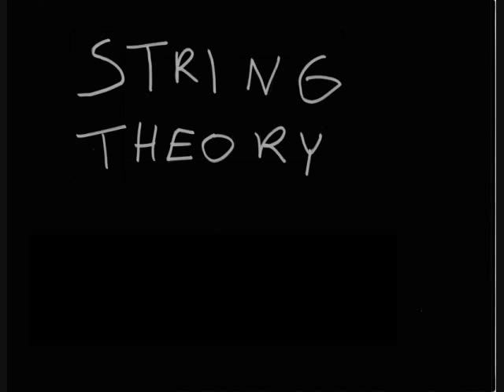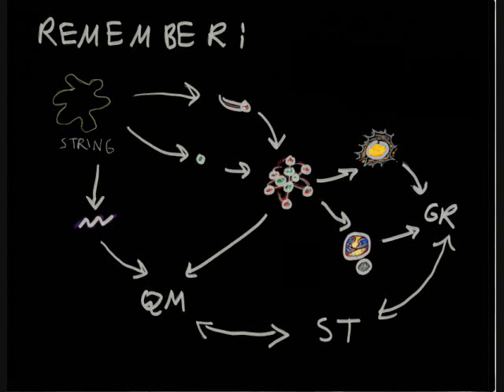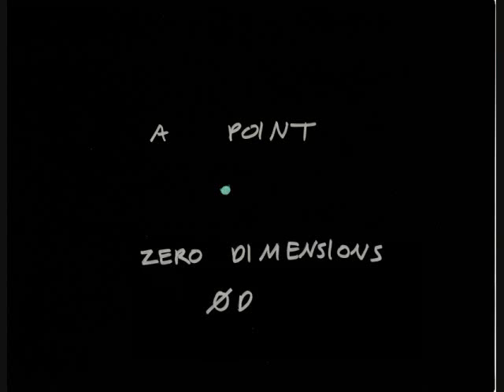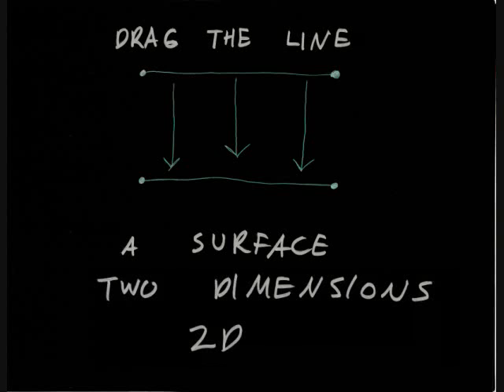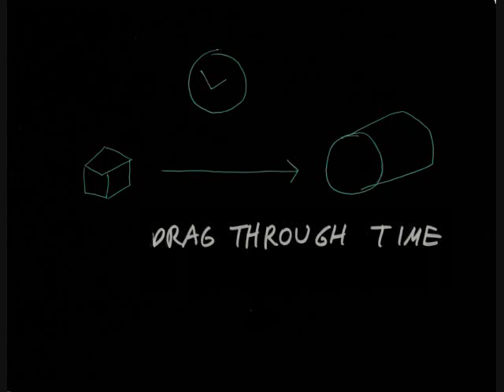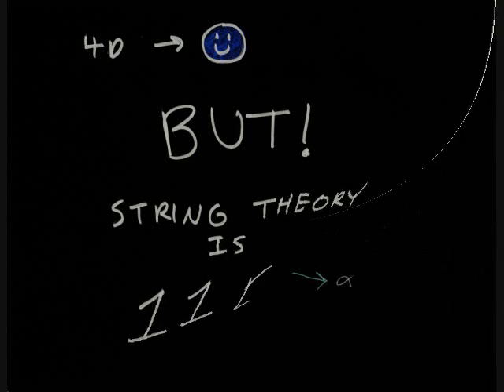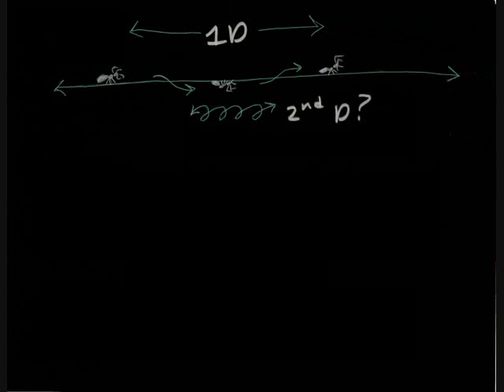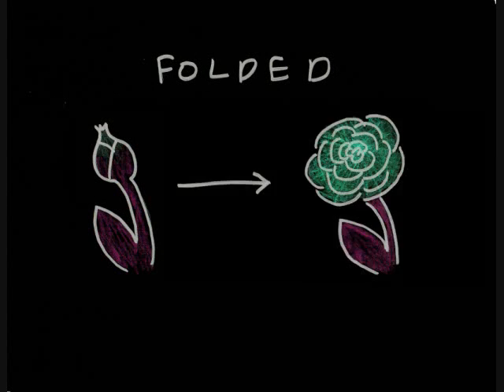String Theory: A Sequel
Re-uploaded with better sound.

It's finally here! I said I would make a sequel to my popular string theory video (found and voila! I went into specifics about dimensions, and how they factor into string theory.